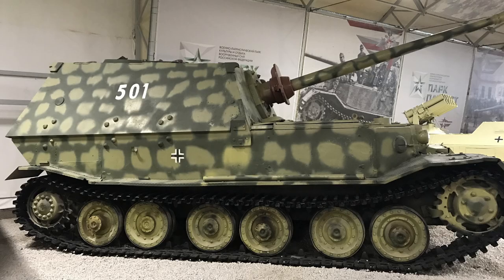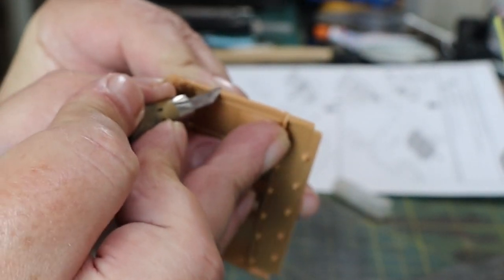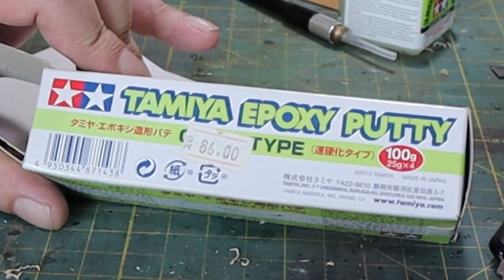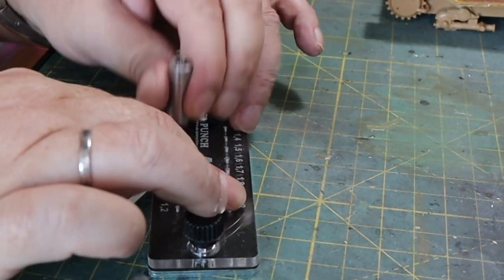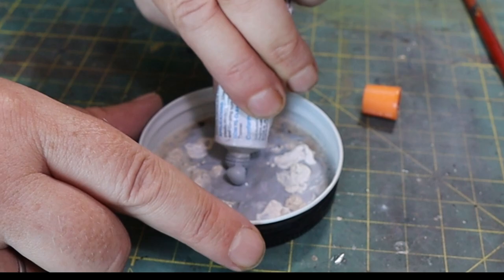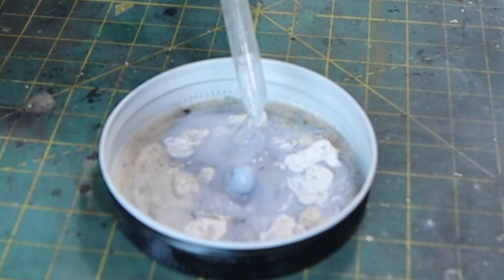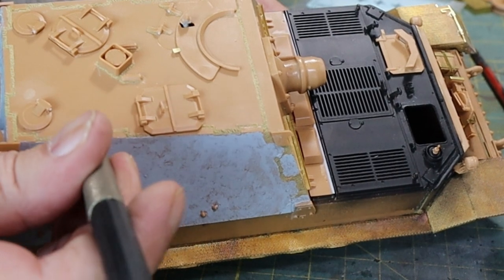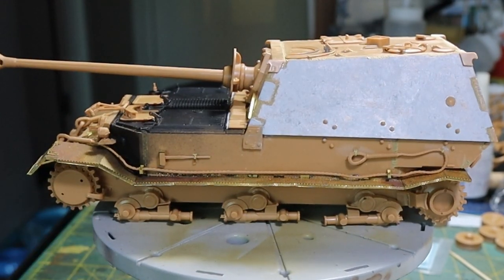Let's Build a Zvezda Ferdinand: Part 1, The Build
I am still learning how to film these type fo vids!